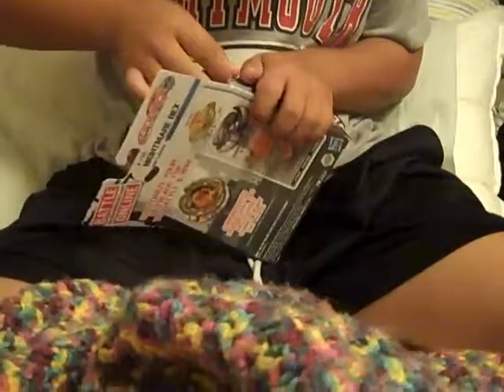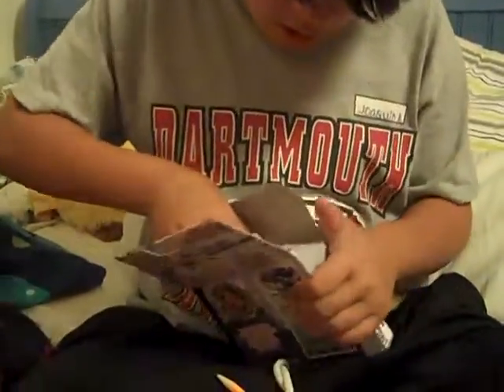Beyblade Unboxing- Nightmare Rex SW145SD